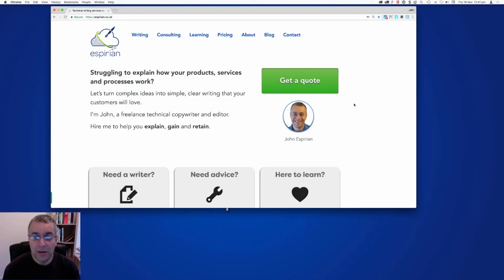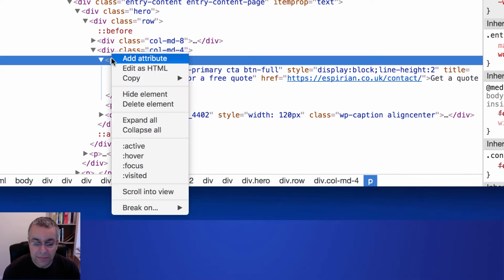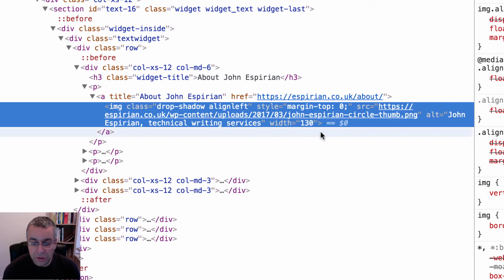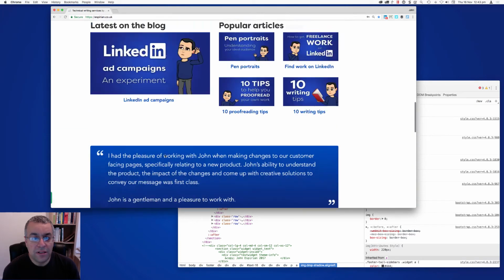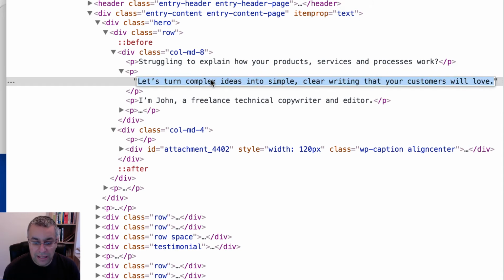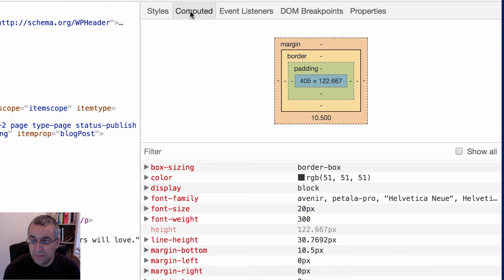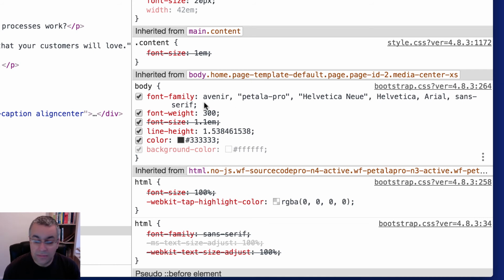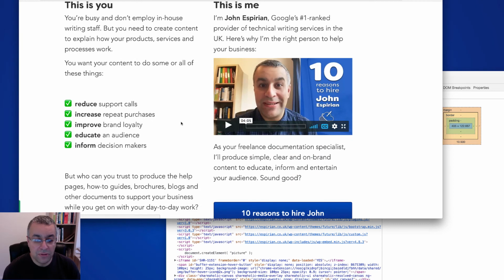Using right-click | Inspect in Google Chrome to test changes on your website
The no-risk way to check and change text and images on your site. You can even use this method to play around with the look and feel of other websites.

Search for LearnPlentyIn20 on Twitter.
KEEP IN TOUCH
DON'T MISS A POST
Join my free Espresso mailing list at espirian.co.uk/espresso/